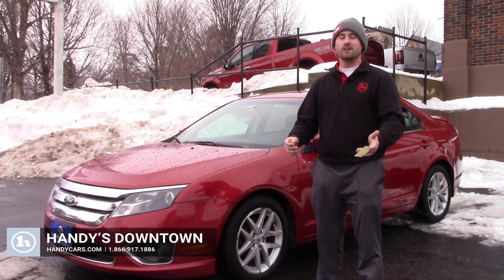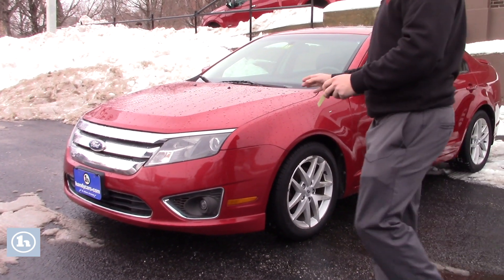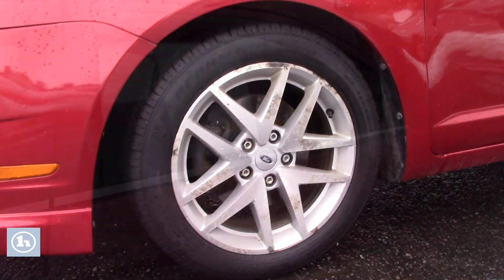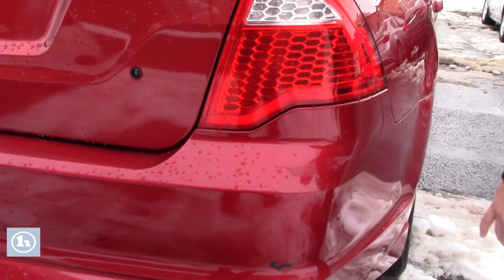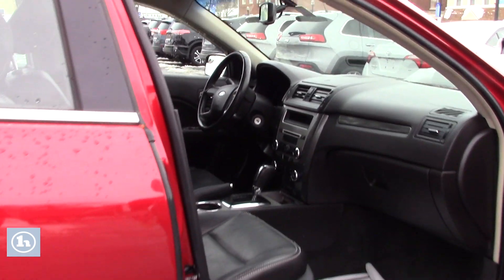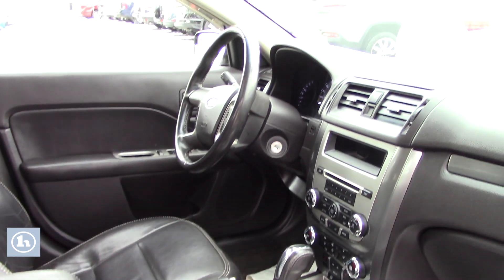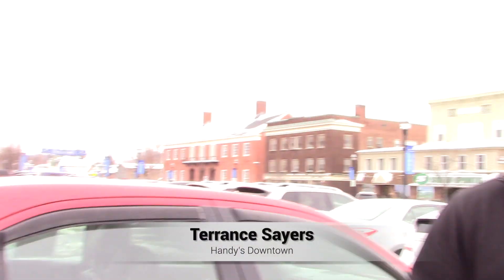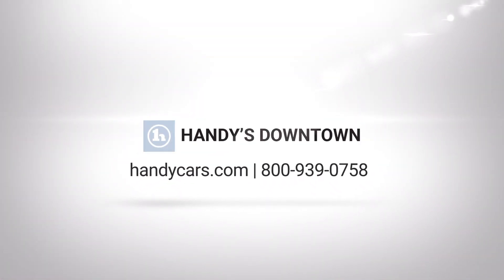2011 Ford Fusion for Lane from Terrance